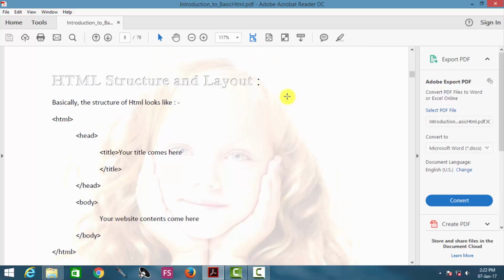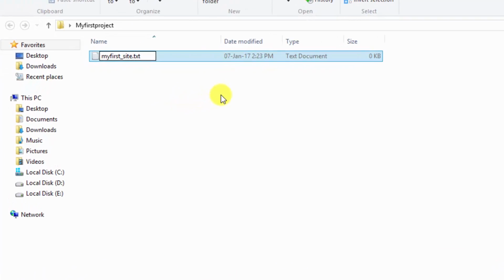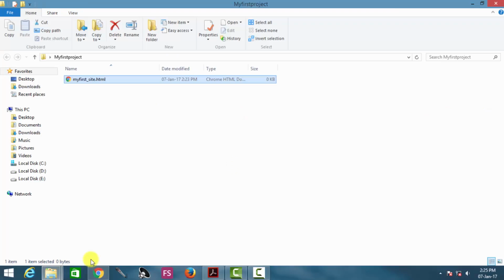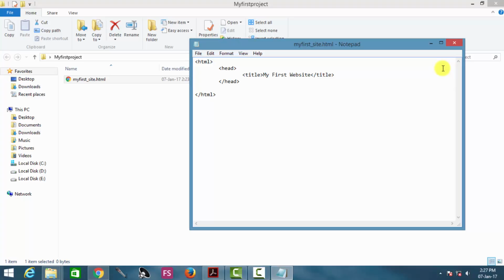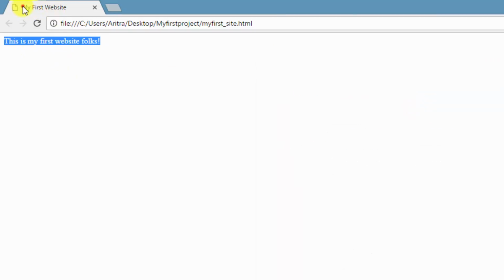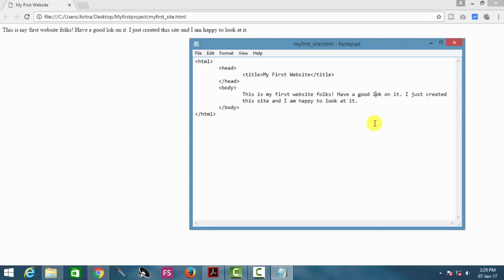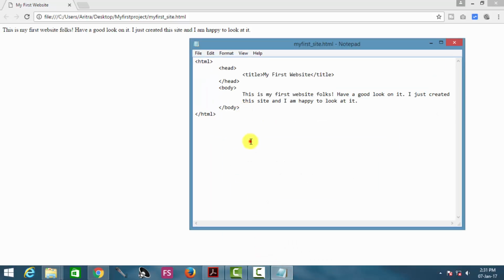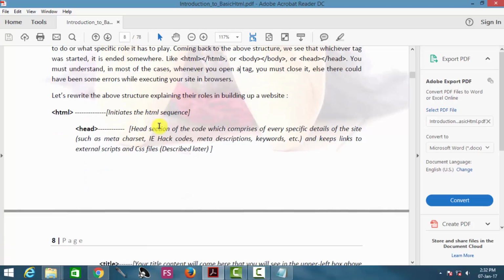How to make a website: HTML Tutorial Basics -part 4 - Setting Up Your Project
Web Design and Development Tutorial,Learn HTML Tutorial Basics Part 4 || By Learning Simplified  is the fourth part of the series Web Design and Development Tutorial. This whole playlist is actually a video presentation of E-Book 'Guide to Basic Html Tutorial' which is published on behalf of Learning Simplified. In this overview part, we mainly discussed in details
1) How to set up initial folder for your project
2) Creating file for your html document
3) Basic structure of html with detailed analysis